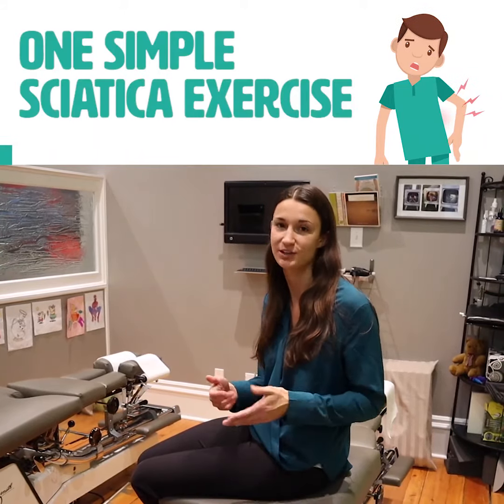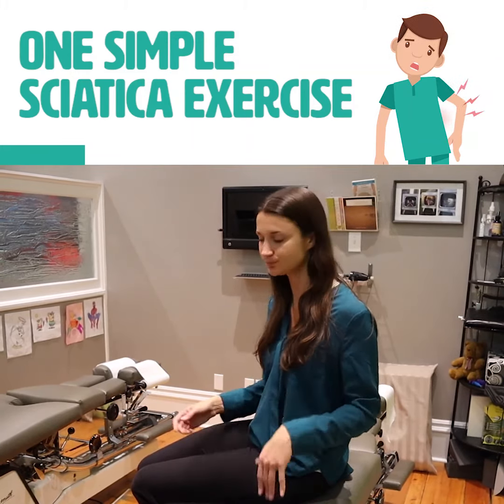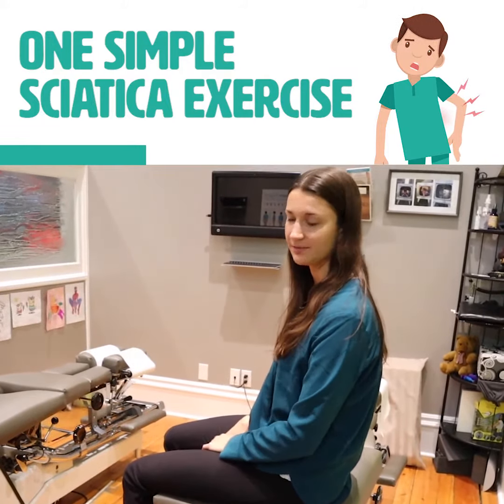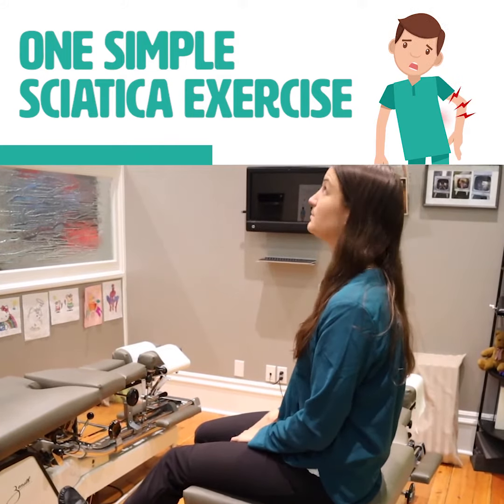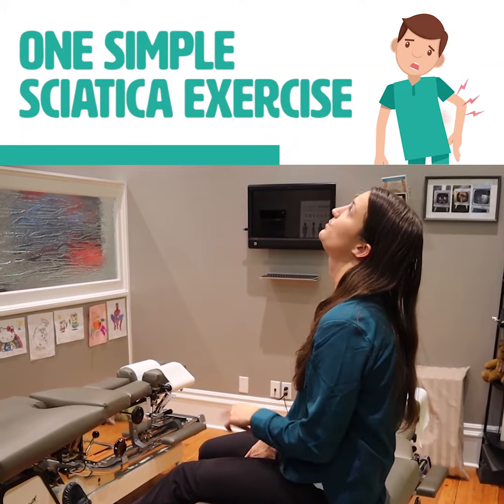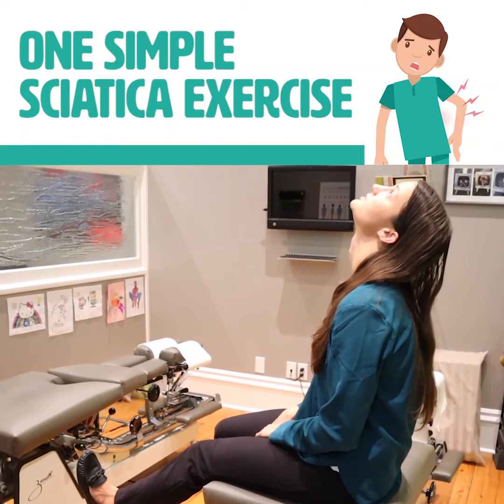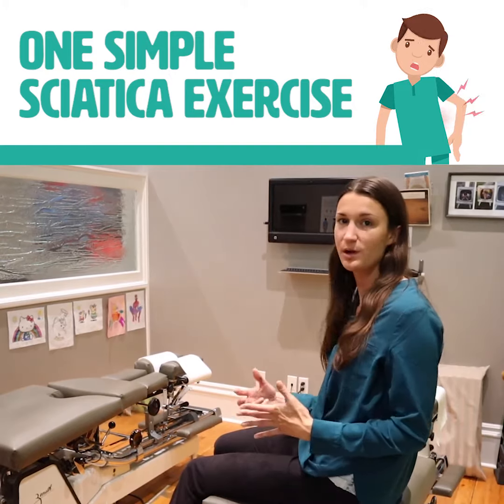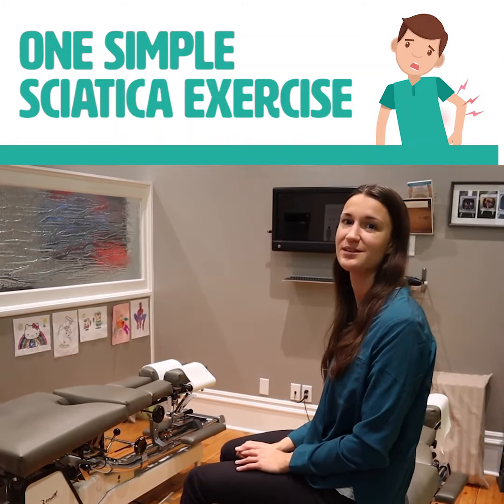Simple Sciatica Exercise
Here's a short excise to help floss the sciatic nerve.